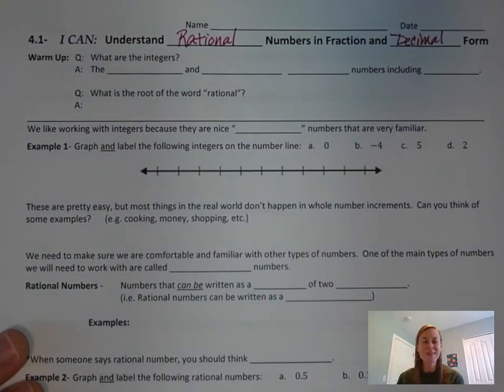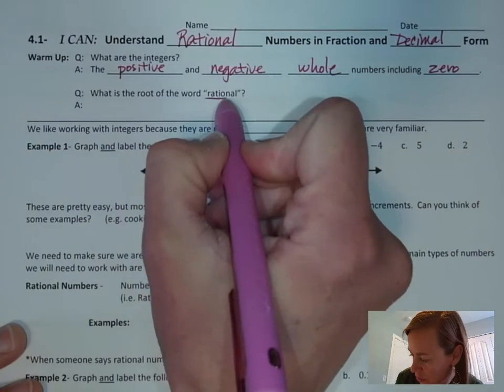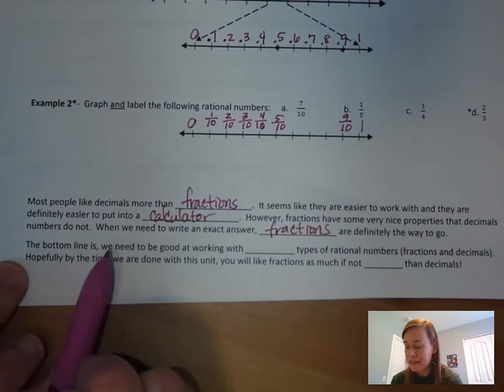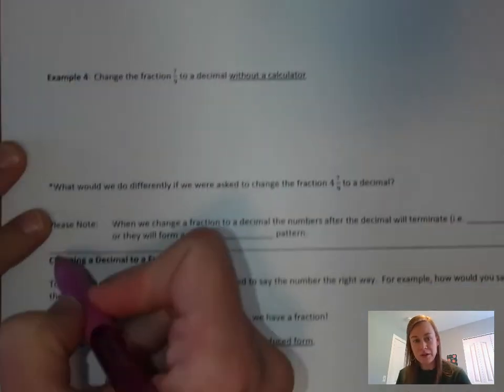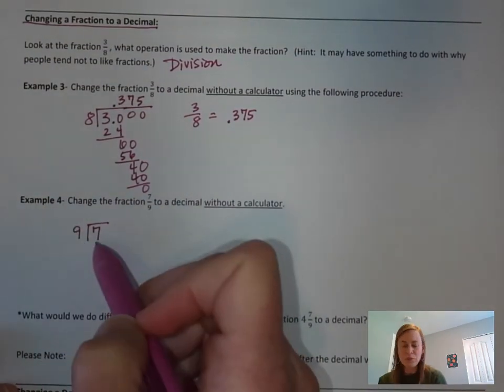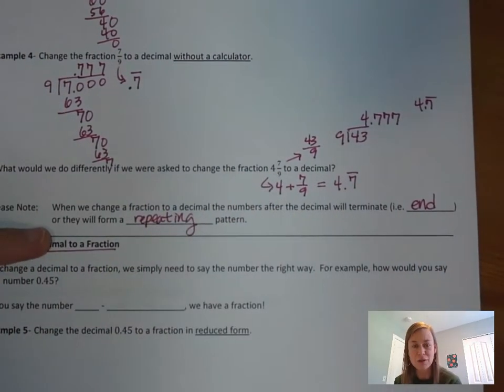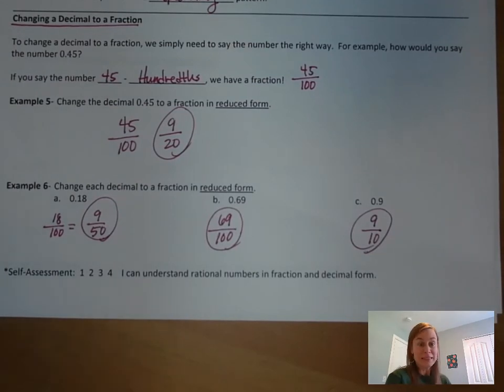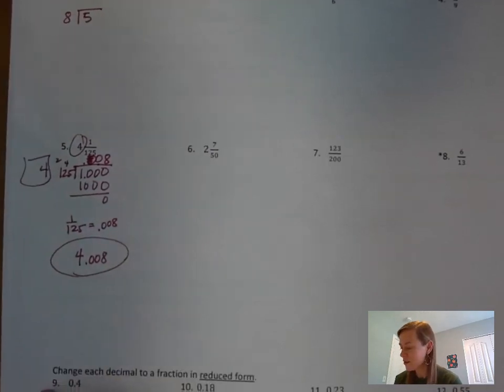7 4 1 Rational Numbers